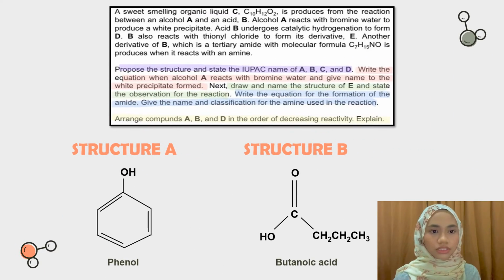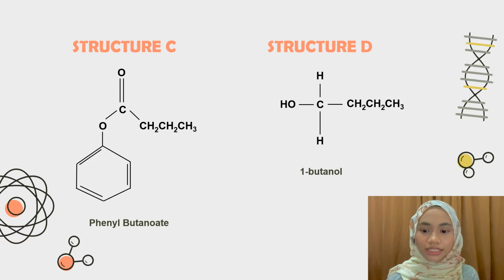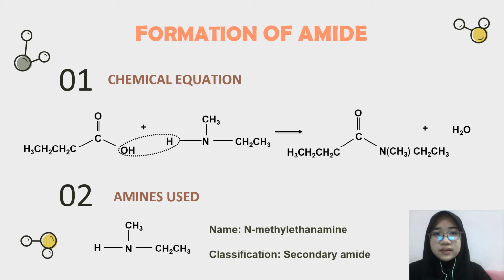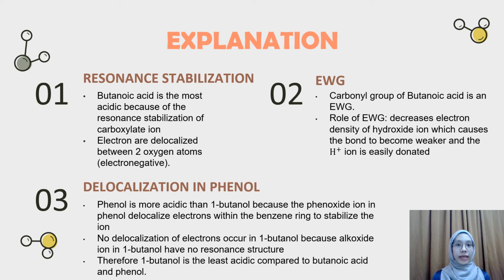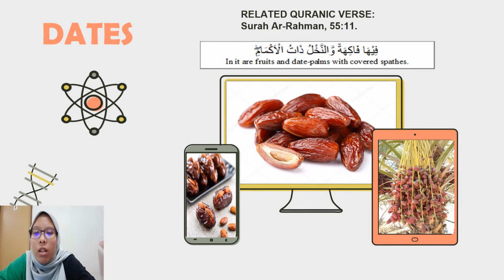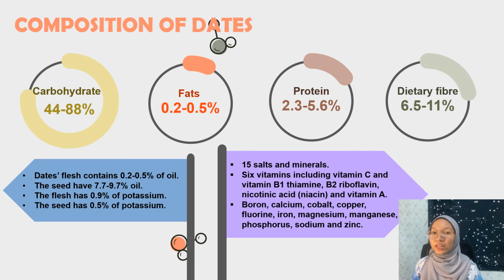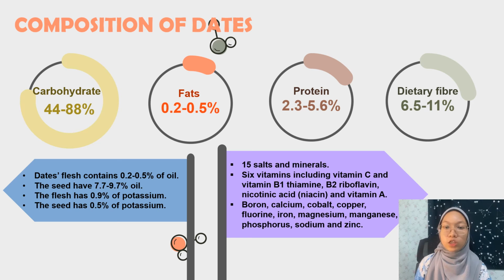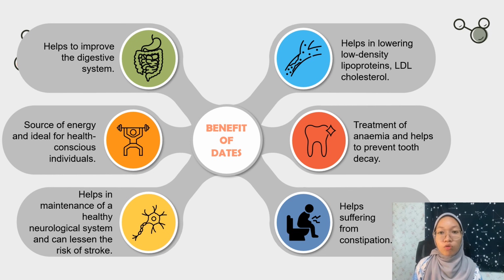CARBOXYLIC ACID | GROUP 9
TST0925 PHYSICAL & ORGANIC CHEMISTRY
GROUP 9 | KSP1